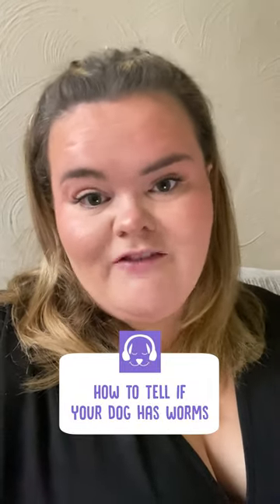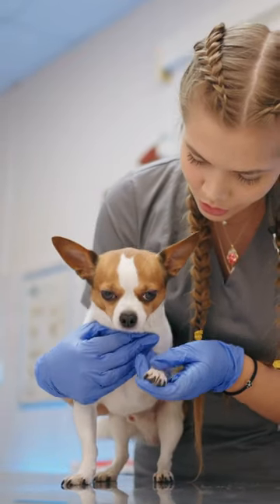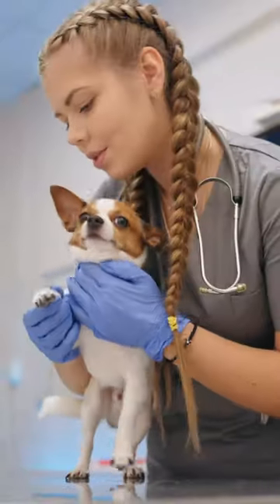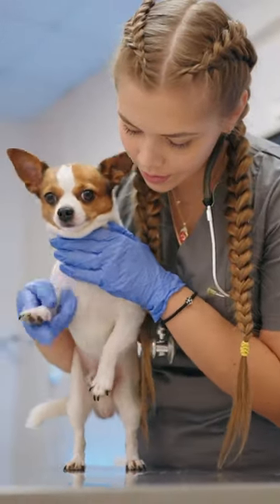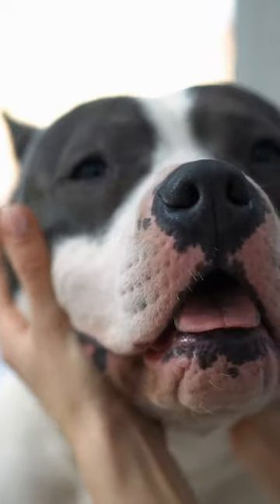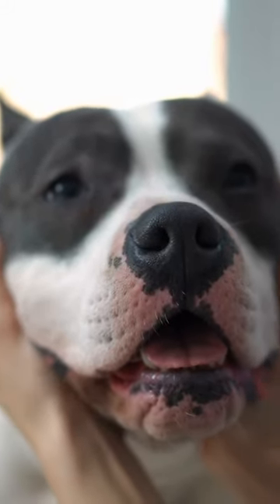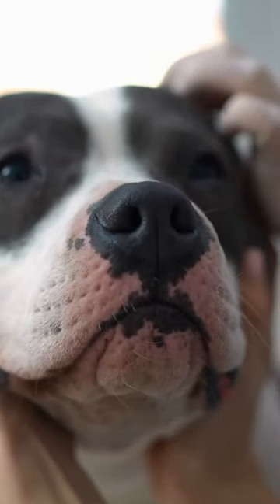How To Tell if Your Dog Has Worms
Calm Your Dog have created unique and useful music designed to help dogs and puppies with anxiety and sleep problems. The music uses different techniques to calm your dog or puppy and help to reduce anxiety. It is helpful in combatting behavioural issues that can lead to dogs being destructive in the home, this includes separation anxiety.

You can leave the music playing when you leave the house to keep your dog calm and stress-free, use it for crate training, house training and other types of training, along with introducing your dog to other dogs or animals. Calm Your Dog's music covers a range of different types of problems that new and seasoned dog owners might encounter.